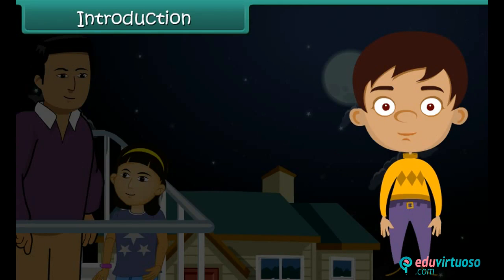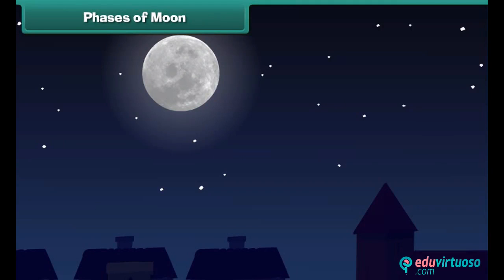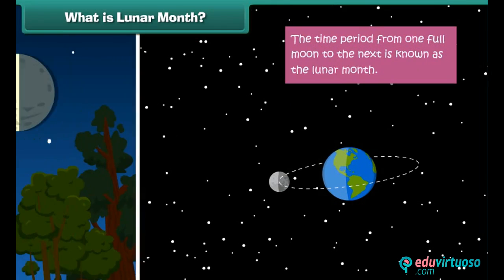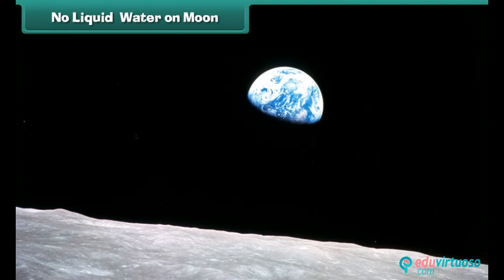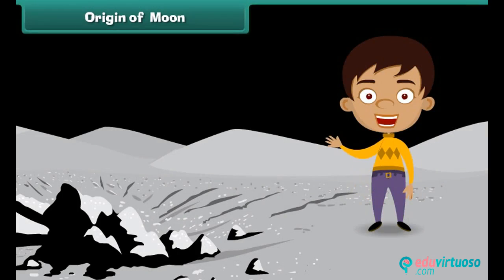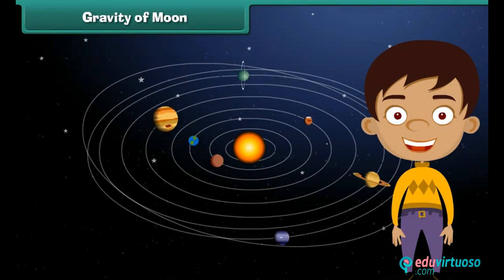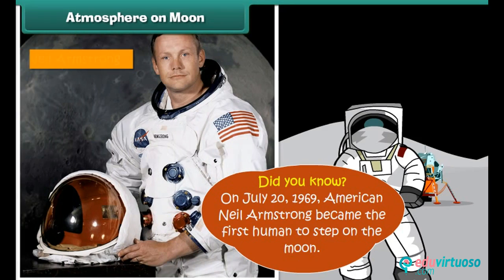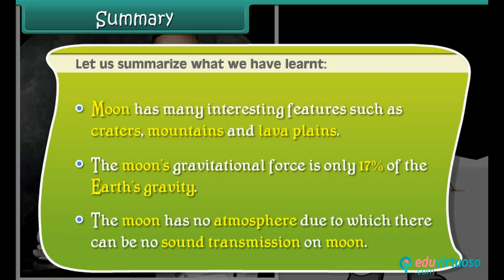Grade 5 | EVS | Moon | Free Tutorial | CBSE | ICSE | State Board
Welcome to our exciting Class 5 EVS tutorial on the Moon! 🌕 In this video, we will explore fascinating facts about our closest celestial neighbor. Join us as we uncover the secrets of the moon's surface, its phases, and its formation. 🌟✨

What you'll learn:
- Why the moon shines so brightly 🌞
- Definition of a lunar month 📅
- Features on the moon's surface 🌑
- Theories of moon formation 🪐
- The moon's gravitational pull and structure 🌍

Key topics covered:
- The moon as Earth's only natural satellite 🛰️
- How sunlight affects the moon's appearance ☀️
- The phases of the moon and their causes 🌛
- Interesting surface features like craters and mountains ⛰️
- Various scientific theories about the moon's origin 🧠
- The impact of the moon's gravity on Earth 🌊
- Differences between the moon's and Earth's gravity ⚖️

Our platform offers a wealth of educational materials to support your learning journey.